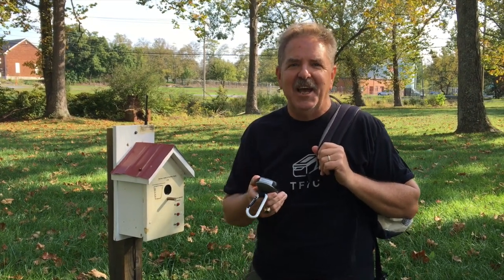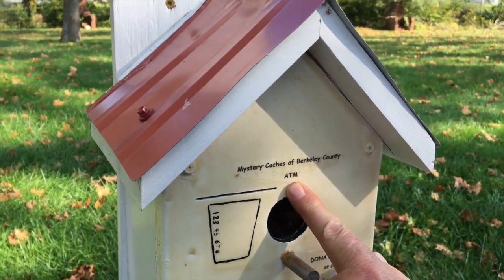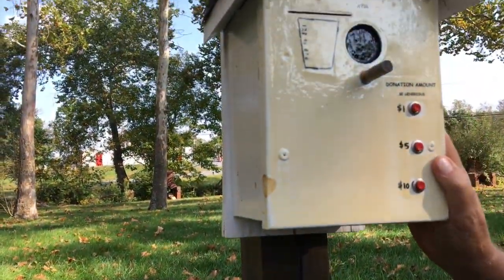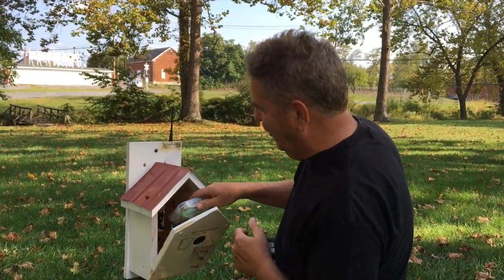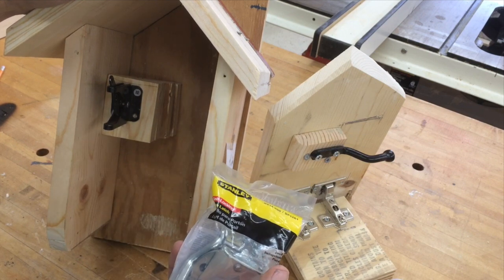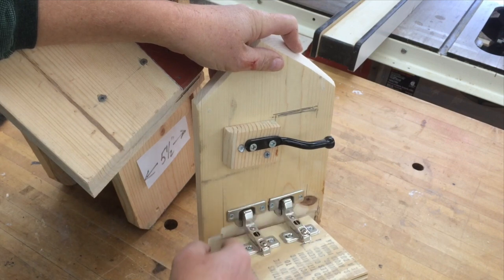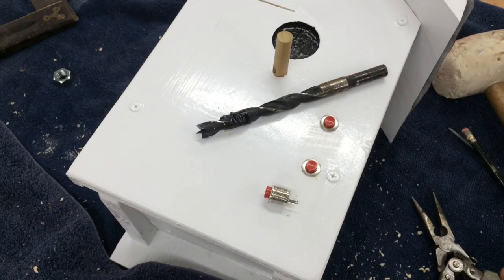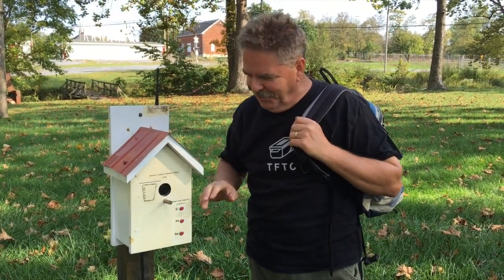How to build a gadget cache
This gadget cache is fun to find and easy to build.  Join me as we first try to figure out how to open it, then we head to the shop and I'll show you how to build it.